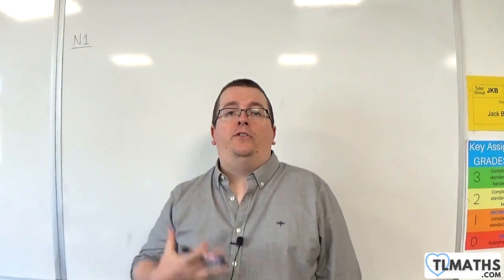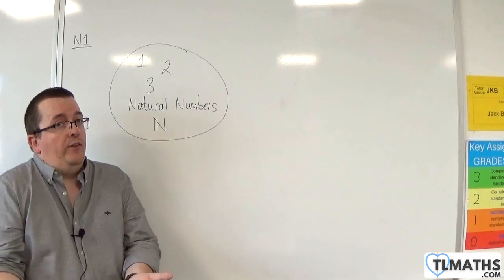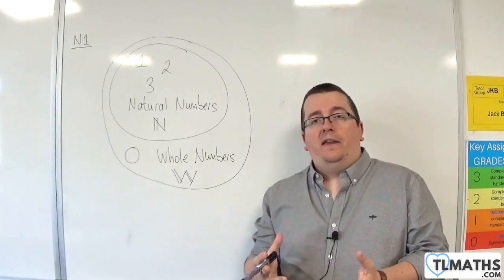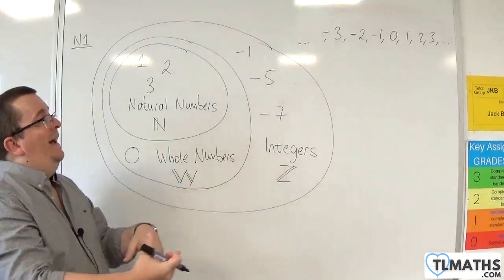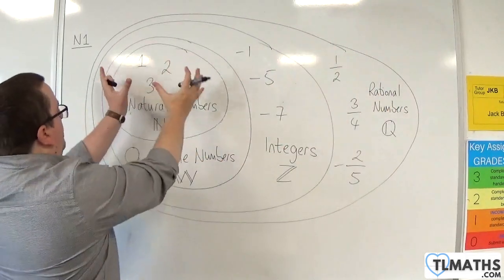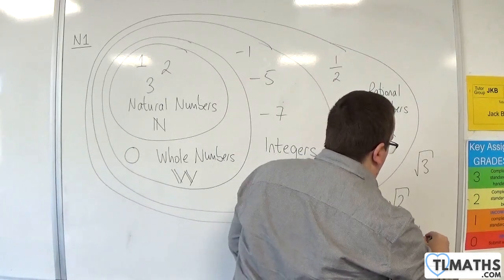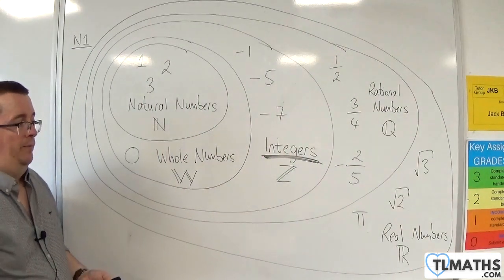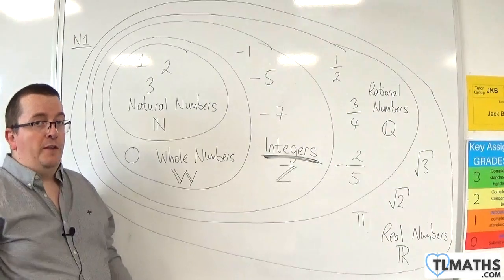GCSE Maths: N1-01 [Types of Numbers]